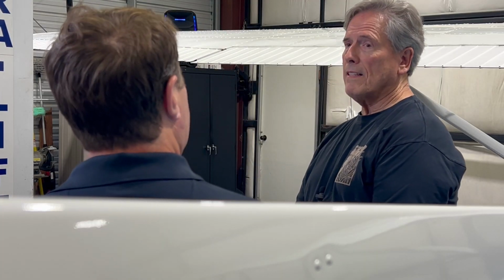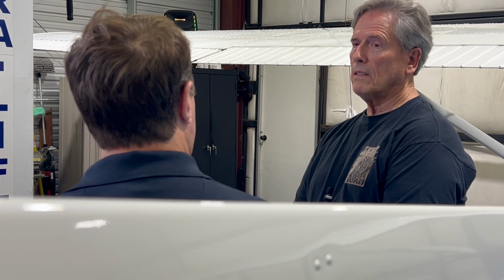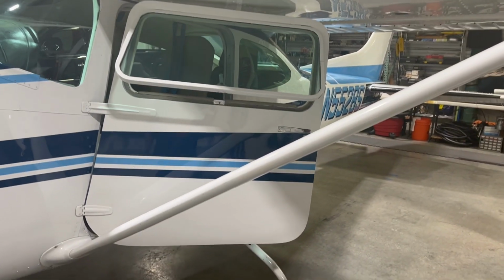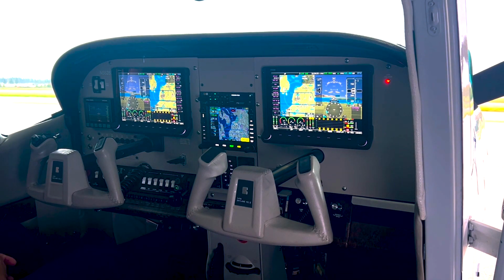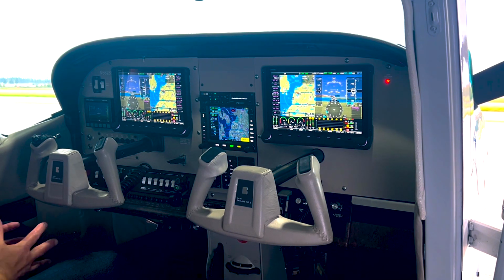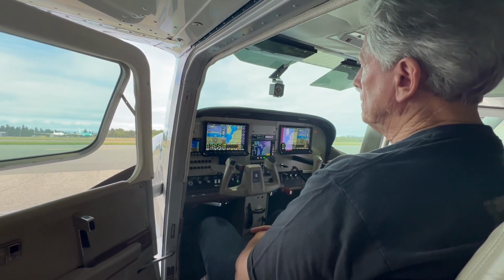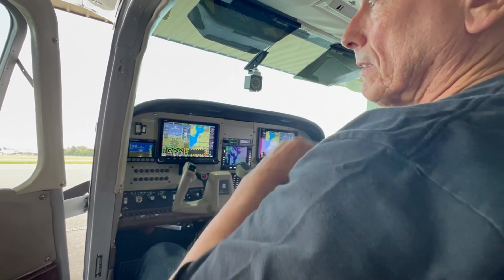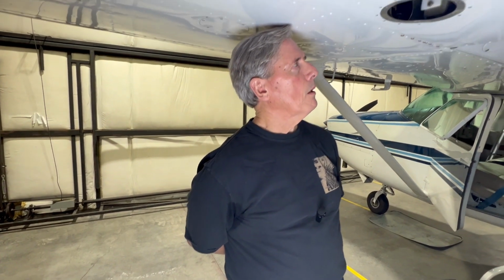Pilot | Plane | Panel Profile: Rick Harbert's Cessna TR182 featuring SkyView HDX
In this Pilot | Plane | Panel Profile, we feature Rick Harbert's 1980 Cessna TR182, which sports a full SkyView HDX system with autopilot.

PILOT: Rick Harbert
PLANE: 1980 Cessna TR182
PANEL: Screen SkyView HDX